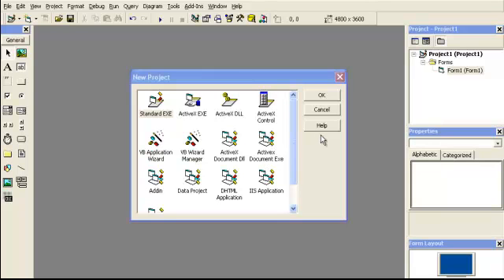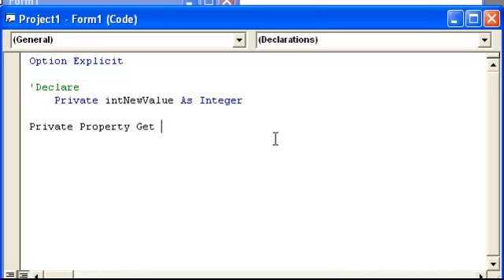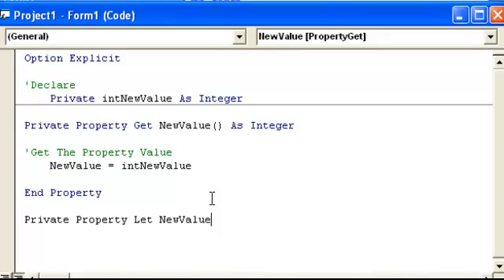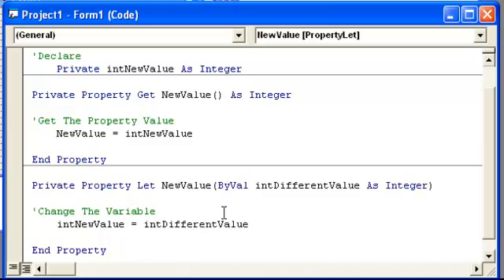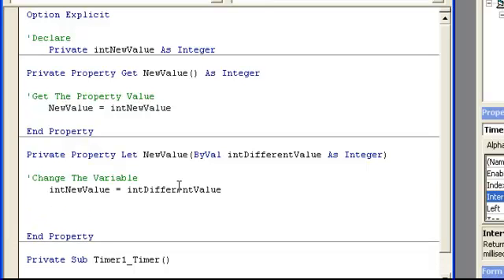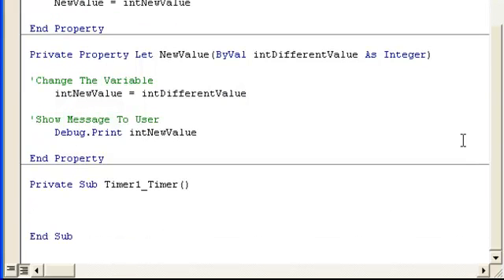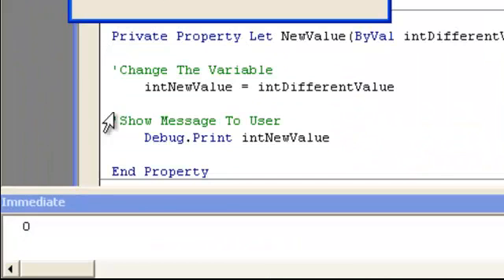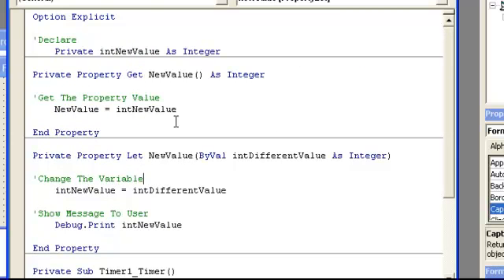Video 25: Creating Properties Within Your Form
We are not yet creating our own user controls. So first we must know what a property is and how to create one. Then we will move from there.